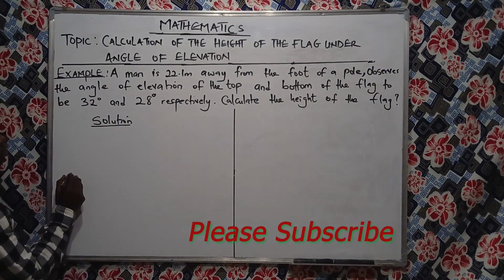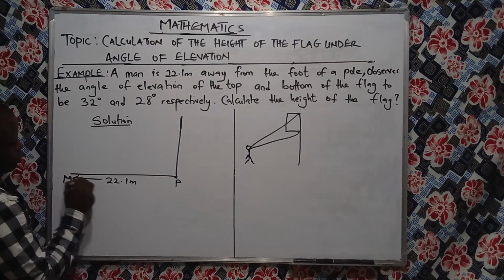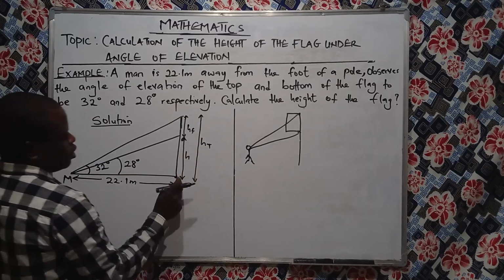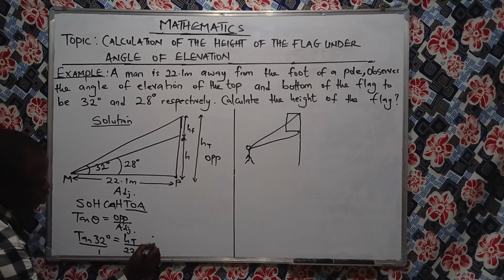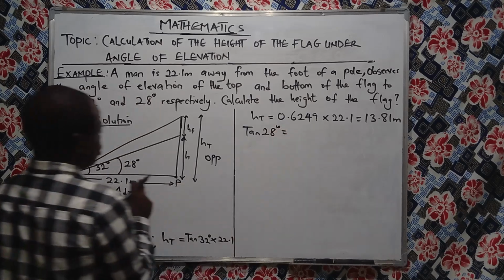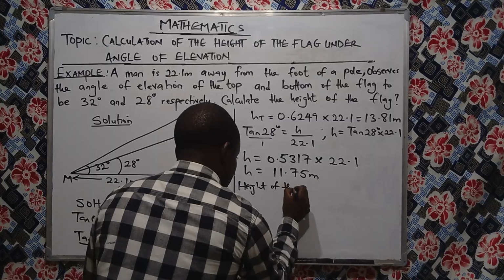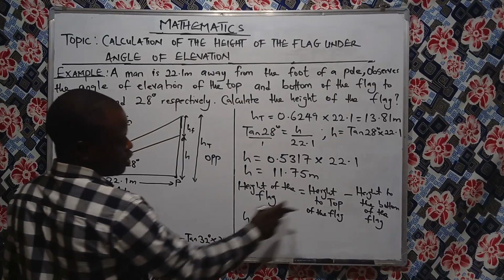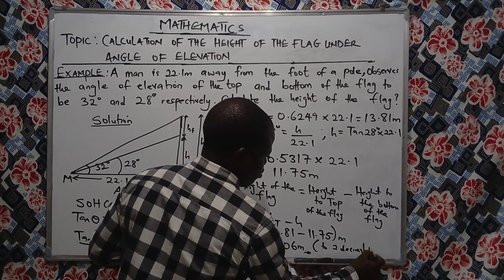Mathematics: Calculation of the height of the flag under angle of elevation (SS2)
Welcome to Model Physics Mathematics Lessons. In this video, I solve a trigonometry problem involving angles of elevation and heights.
A man stands 22.1m away from the foot of a vertical pole. From his position, he observes:
- The angle of elevation of the top of the flag as 32 degree.
- The angle of elevation of the bottom of the flag as 28 degree.
Using the principles of right-angled triangles and trigonometric ratios (tangent). I calculate the vertical height of the flag by finding the difference between the heights corresponding to the two angles.
This lesson is carefully explained step by step, making it suitable for:
-WAEC, NECO, and GCE candidates
-Anyone learning trigonometry and applications of angles of elevation.
Key concepts covered include:
-Tangent ratio
-Heights and distances
-Practical applications of trigonometry